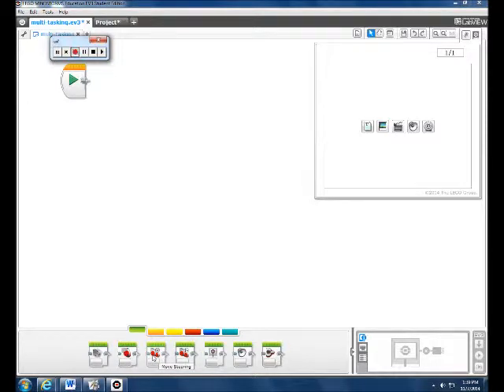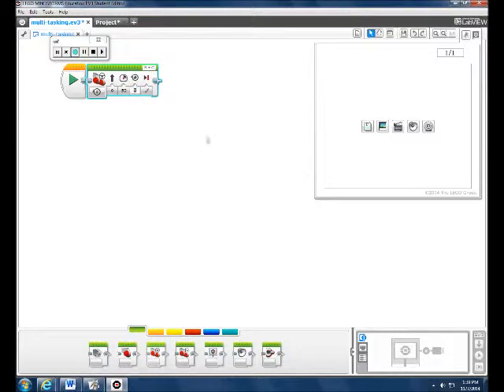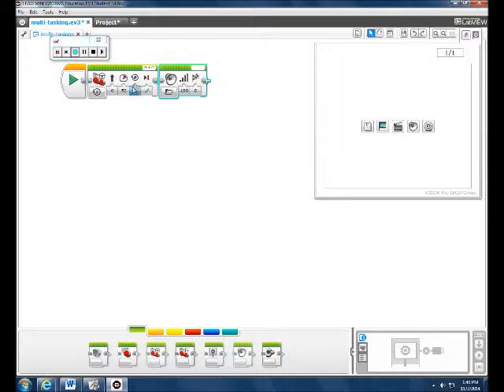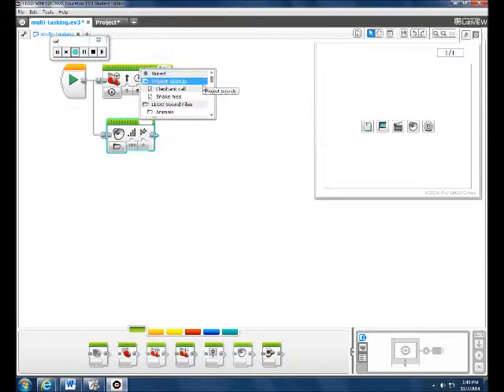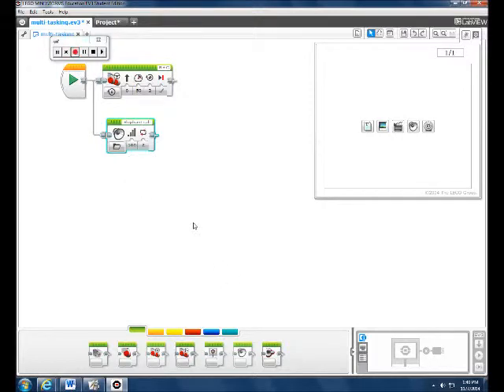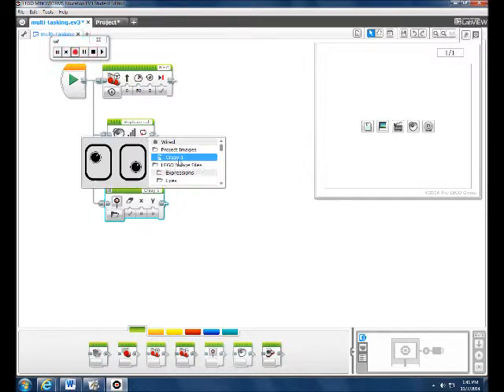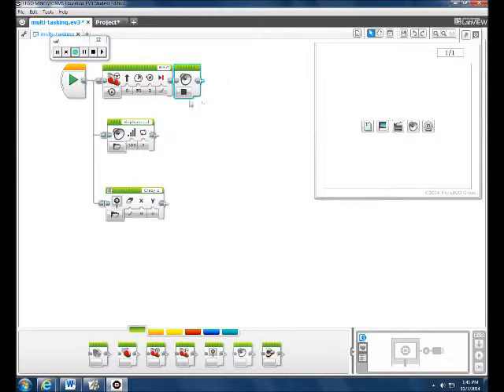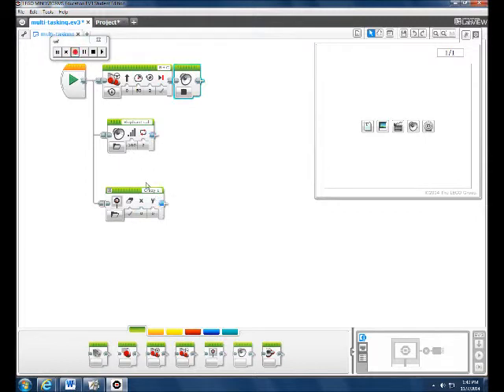Multi-Tasking with Your Lego Mindstorms EV3 Robot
Luke, a 5th grader, will describe how to program your EV3 robot so that it can multi-task and simultaneously drive forward, play music and display a face.